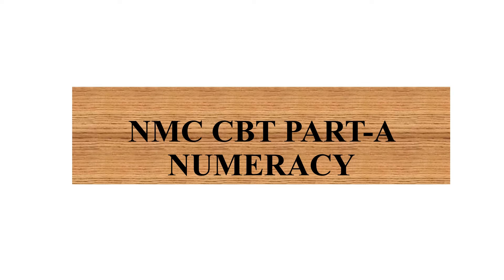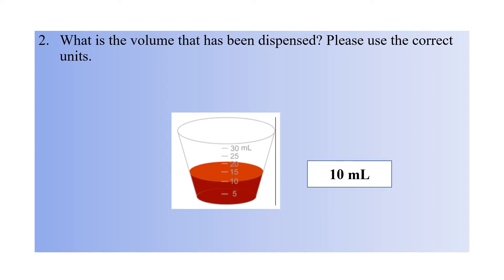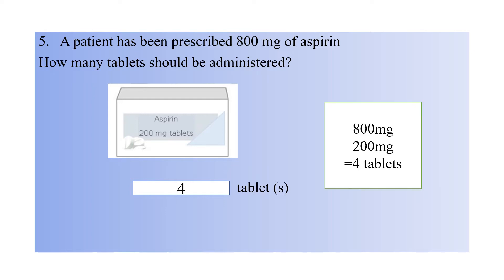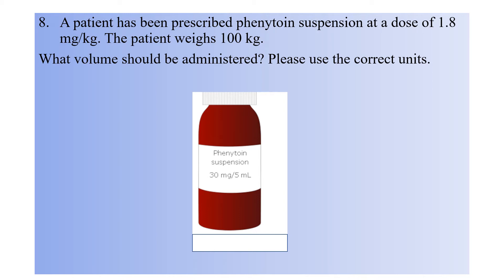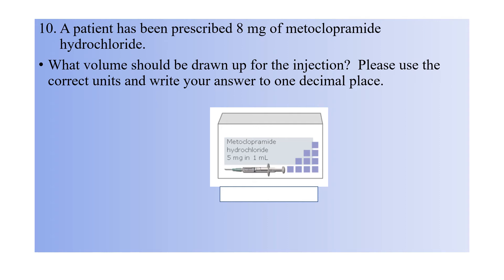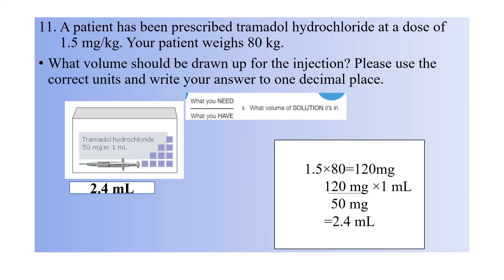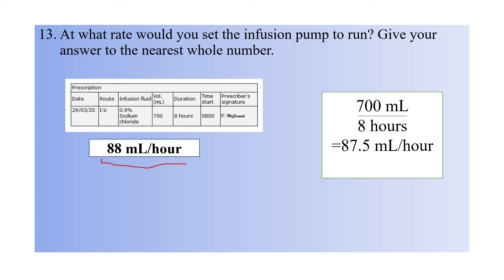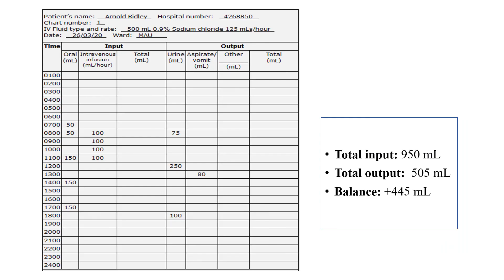NMC CBT Part A Numeracy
This is a “mock” test based on some of the references given in the NMC BluePrint. The test covers 4 Domains and 1 field-specific competency relating to your specialism – in this case, ‘Adult Nursing’. The questions provided are only a guide, individuals should review all study material and modules provided in the OVC Recruitment CBT guide.